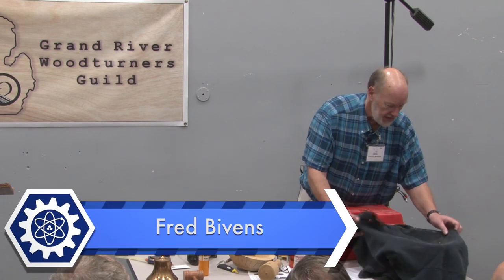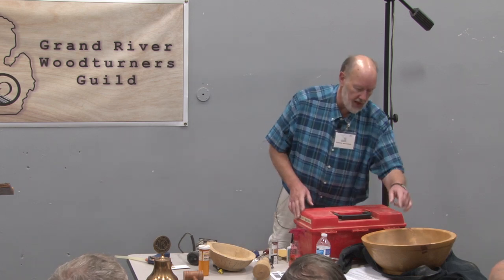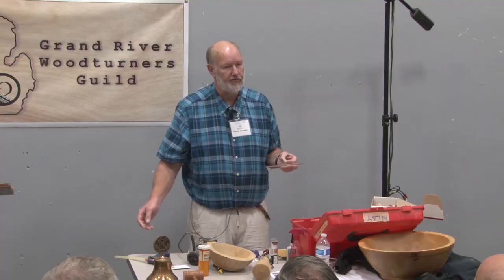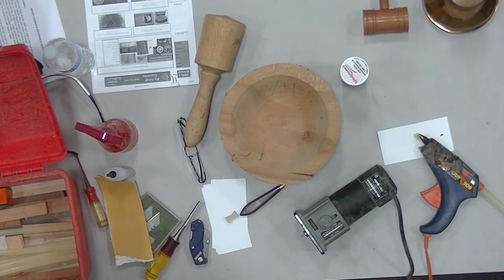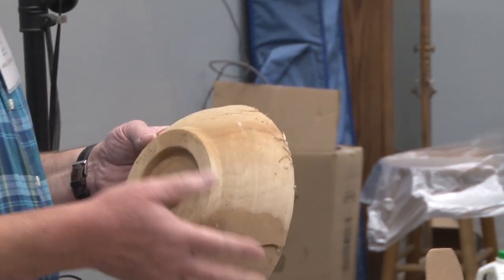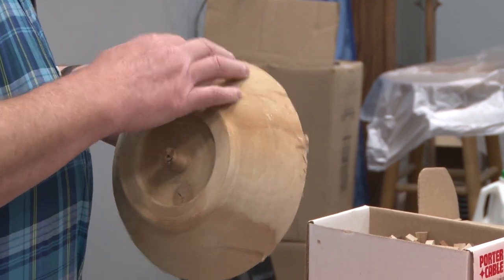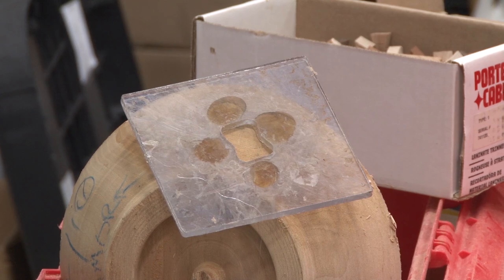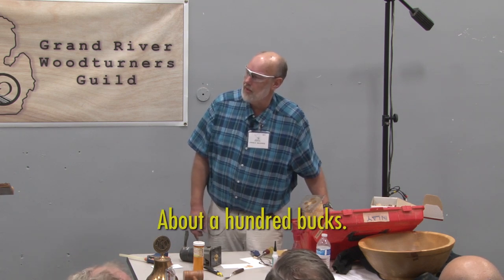Woodturning: Repairing Cracks with Pewas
- Cracks that form when green-turned bowls are drying can be an unfortunate reality. This demo will help you save them, though! Watch here to find out all about pewas, and how they can take that damaged bowl and restore it to its former glory.